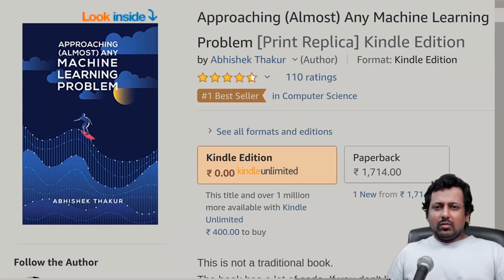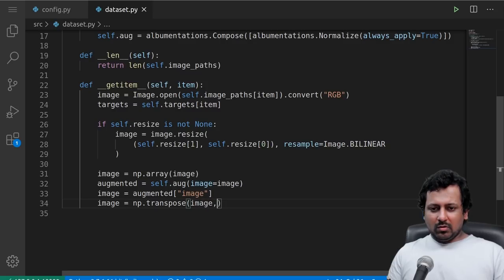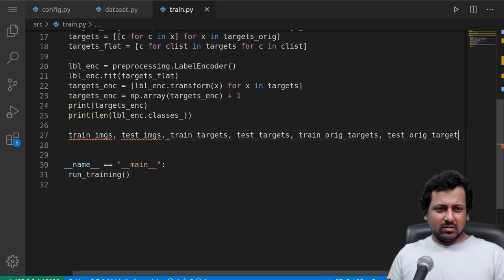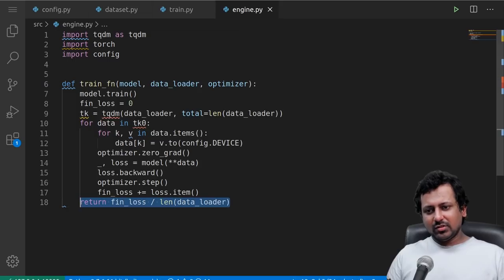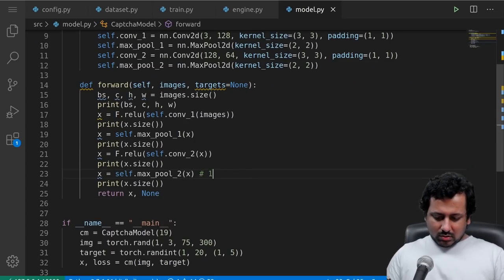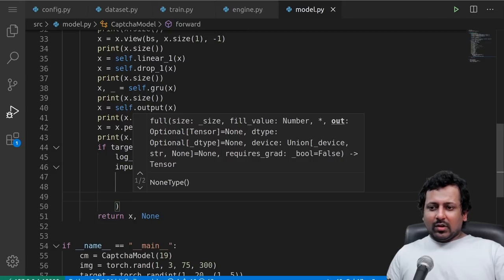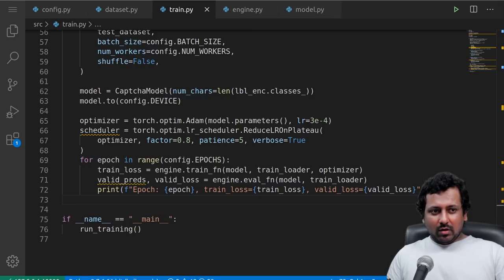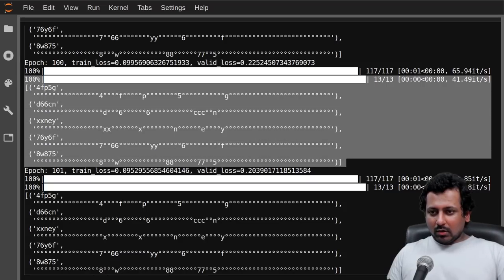Captcha recognition using PyTorch (Convolutional-RNN + CTC Loss)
In this video, I will show you how you can implement a Convolutional-RNN model for captcha recognition. We will be using CTC loss and everything will be done in PyTorch.

00:00 Introduction
01:10 Data & Config
04:30 Dataset
13:45 Training File Part - 1
26:16 Data View
30:30 Engine
34:38 Model
58:28 Train File Part - 2
1:12:35 Training and Inference

Note:
This tutorial was heavily inspired by Aakash Nain's code example available in keras blog